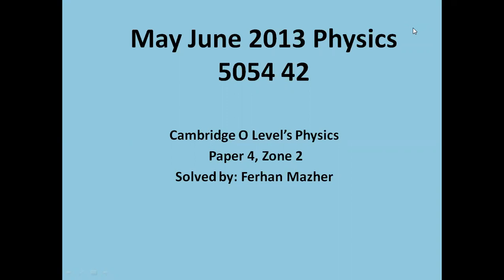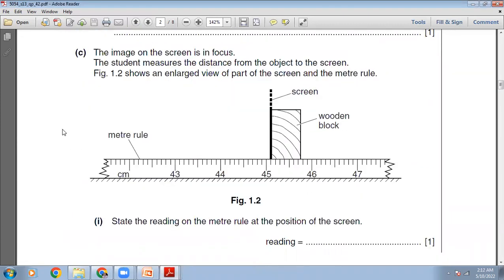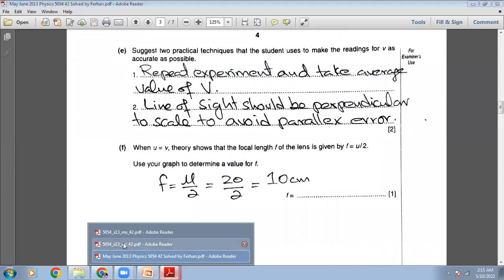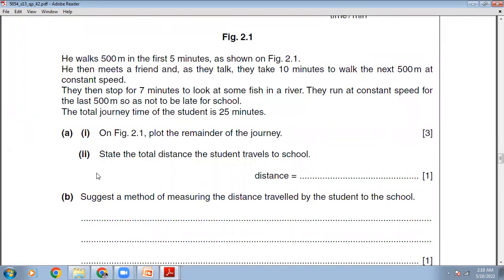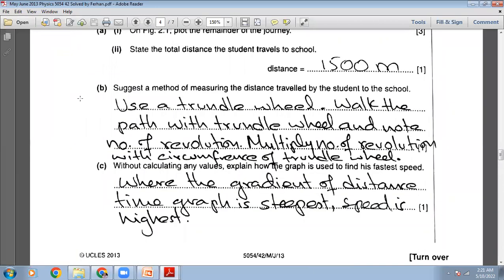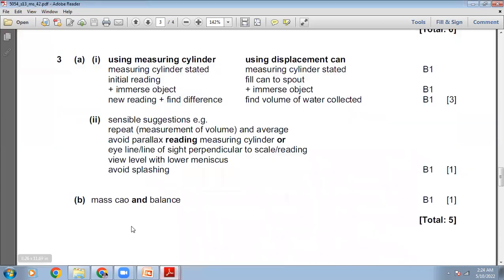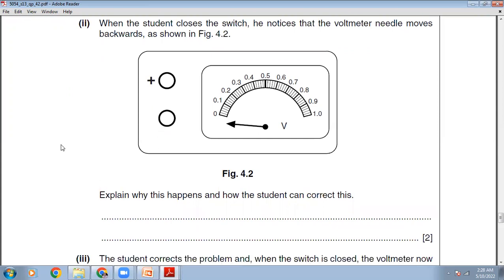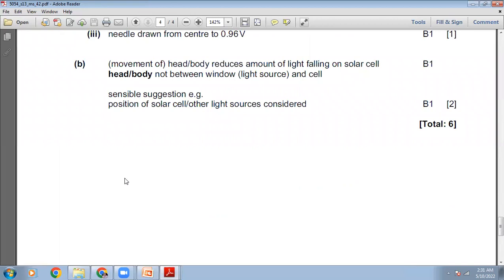May June 2013 Physics 5054 42, ATP, Solved by Ferhan Mazher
May June 2013 Physics 5054 42, ATP, Paper 4, Solved by Ferhan Mazher.
O Levels, Physics 5054, CAIE, CIE, GCSE, Cambridge O Levels, Physics, May June 2013 Physics 5054 42, Alternative to Practical, Paper  42, Zone 2, Variant 2 , Past Paper , Solution of Past Papers, Solved by Ferhan Mazher.
Motion
Mass and weight
Density
Forces
Balanced and unbalanced forces
Friction
Elastic deformation
Circular motion
Momentum
Energy, work and power
Energy
Work
Energy resources
Efficiency
Power
Pressure
Thermal physics
Particle model
Conduction
Convection
Radiation
Consequences of thermal energy transfer
Waves
General properties of waves
Light
Thin lenses
Dispersion of light
Electromagnetic spectrum
Sound
Electrical quantities
Electrical charge
Electrical current
Resistance
Electric circuits
Practical electricity
Uses of electricity
Electrical safety
Electromagnetic effects
Electromagnetic induction
The transformer
Uses of an oscilloscope
Nuclear physics
The nuclear model of the atom
The atom
The nucleus
Radioactivity
Radioactive decay
Fission and fusion
Half-life
Safety precautions
Space physics
Earth and the Solar System
The Earth
Stars
The Universe